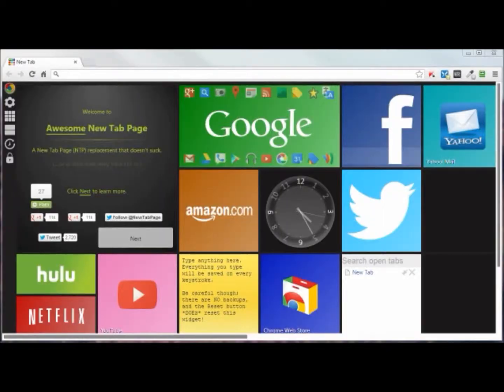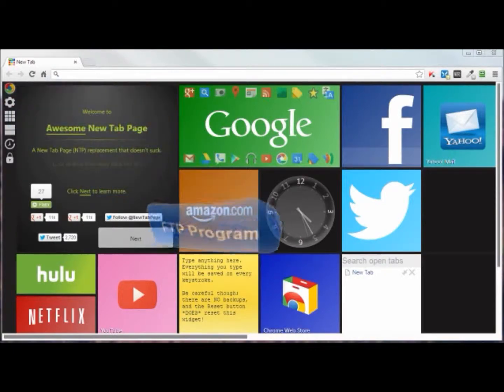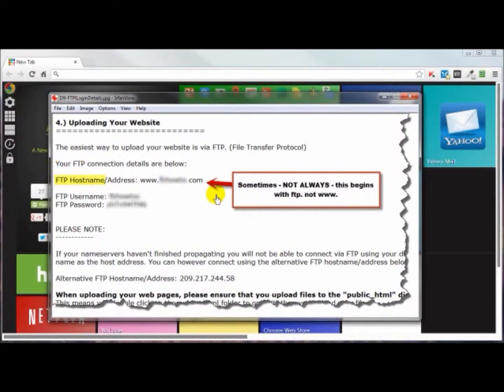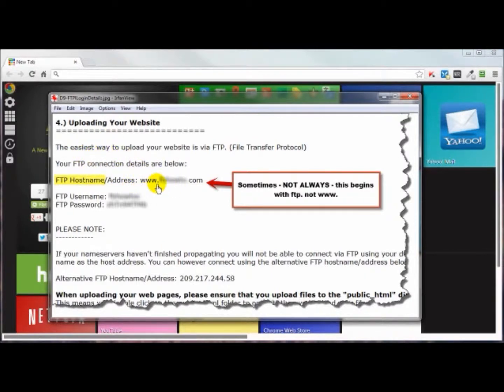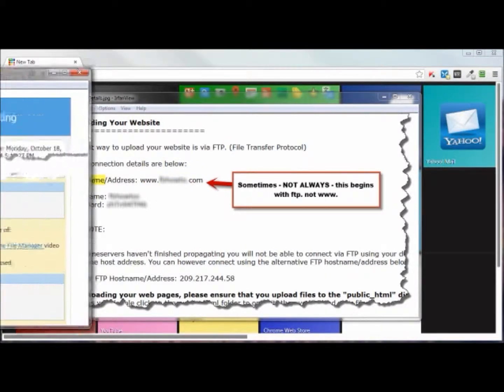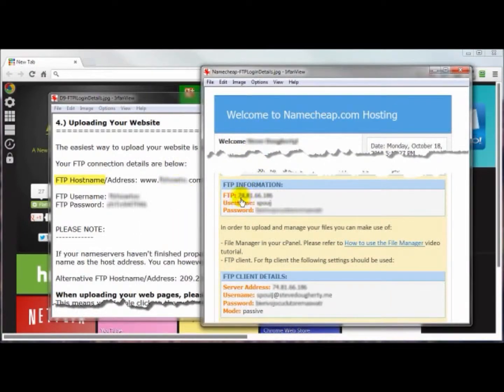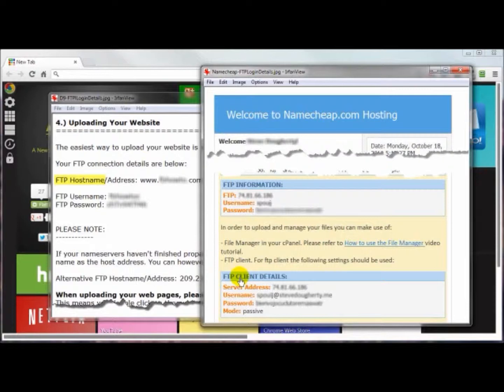How To Get FTP Log In Information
Discover where and how to get your FTP log in information so you can manage your